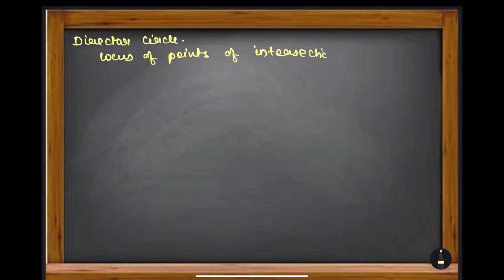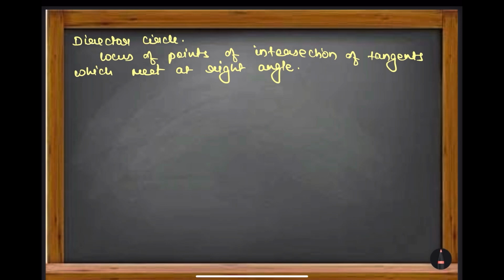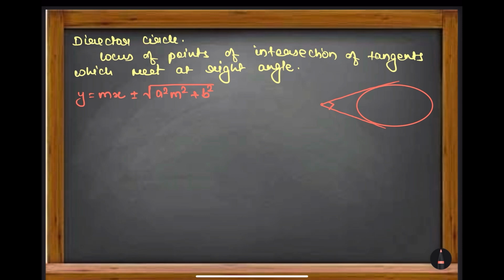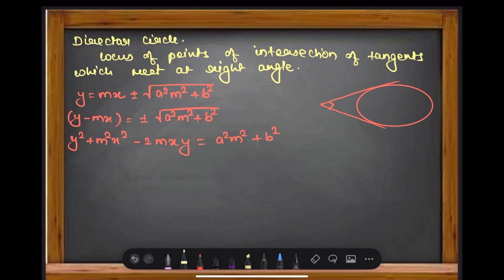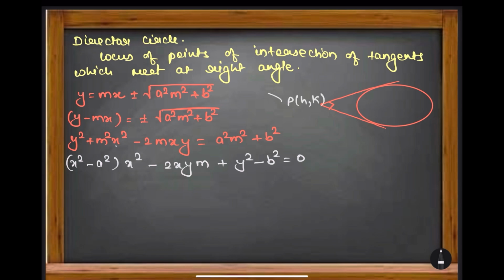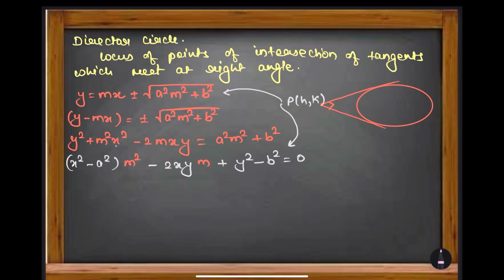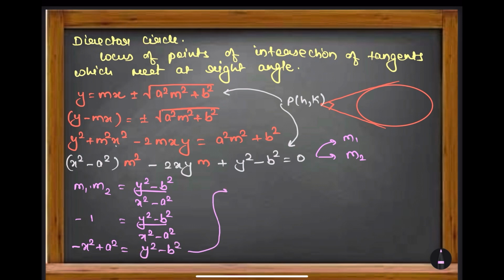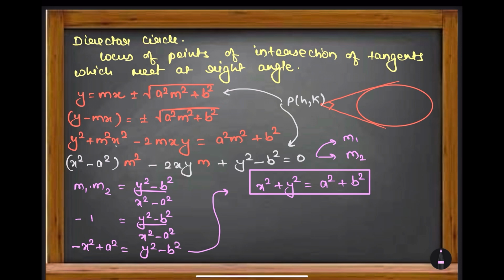E1_Director Circle | Ellipse | Conic Sections | Class11&12 | ‪@MathFlix_08 ‬